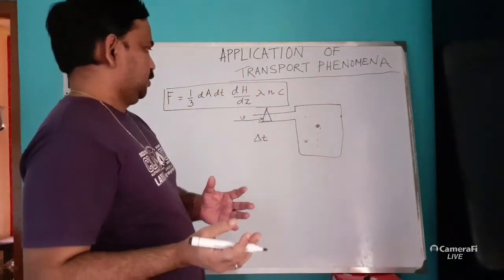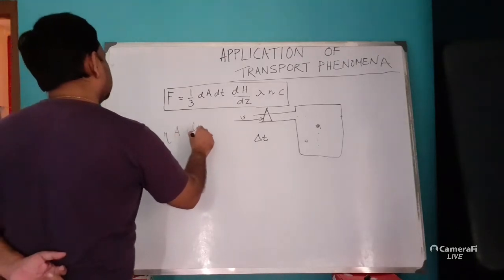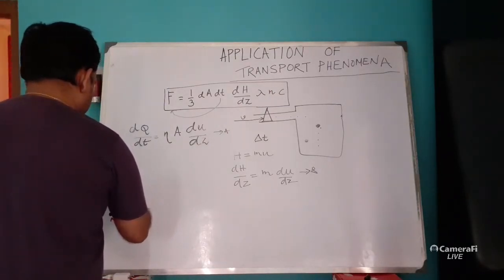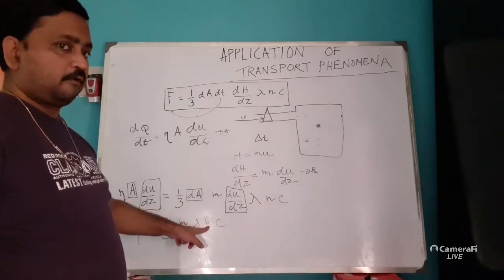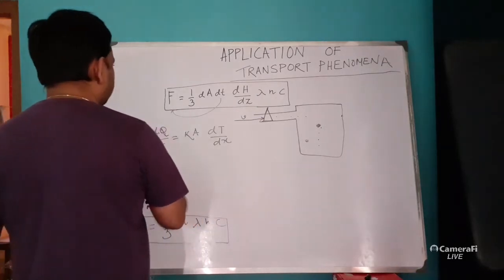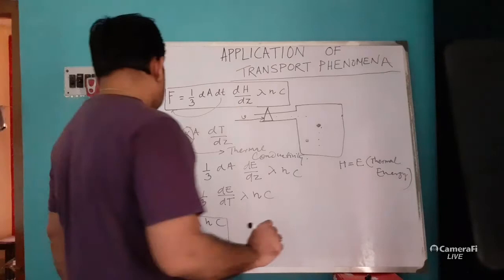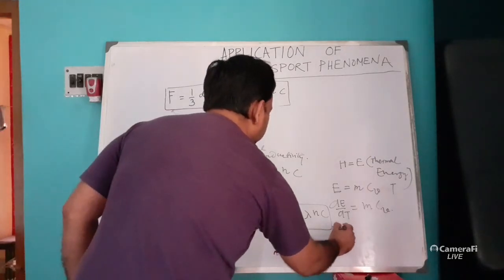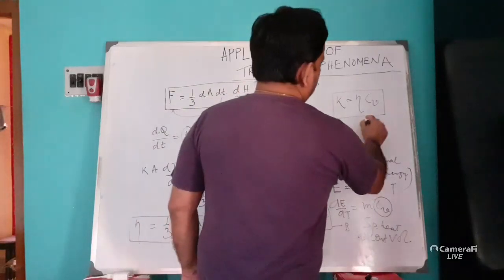Application of Transport Phenomena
Application of Transport Phenomena  in finding the relation between Viscocity and Thermal Conductivit